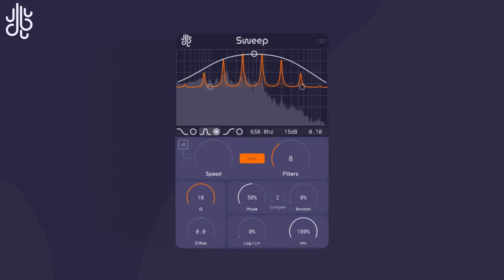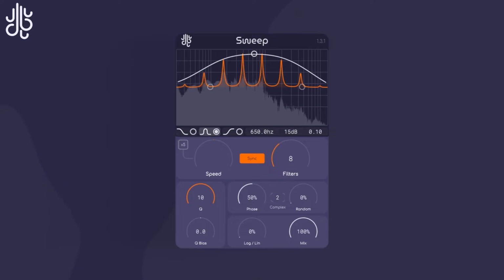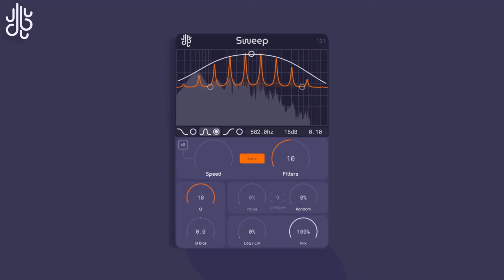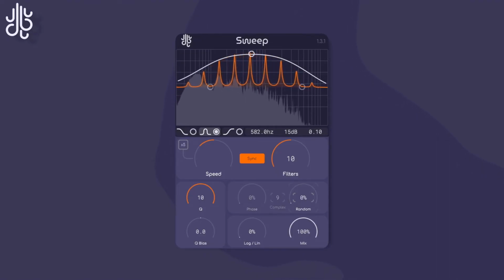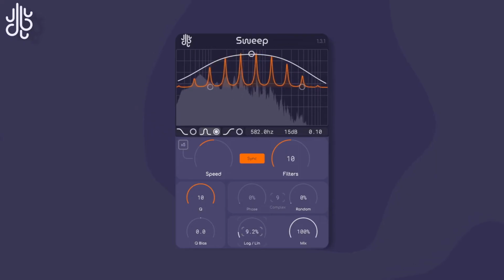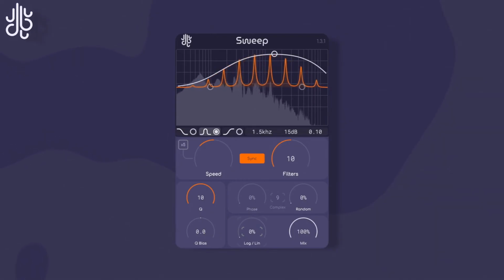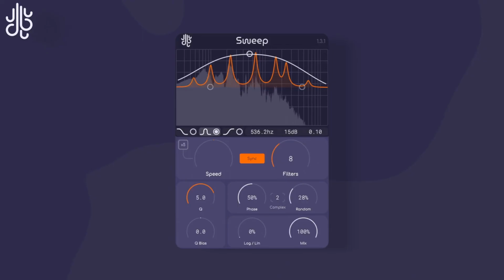Lese - Sweep (Overview)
This video goes over all of the features of Sweep, an Infinity filter made by Lese.